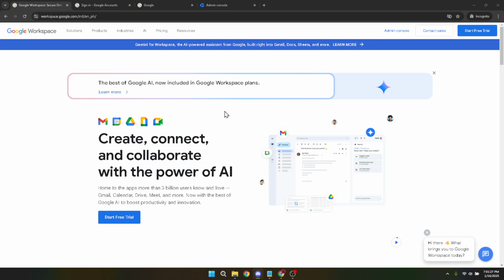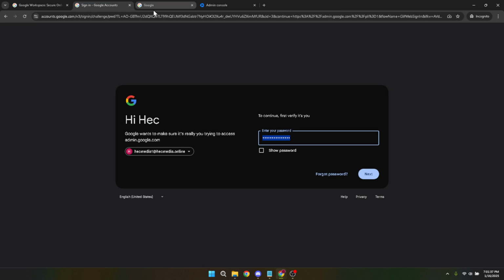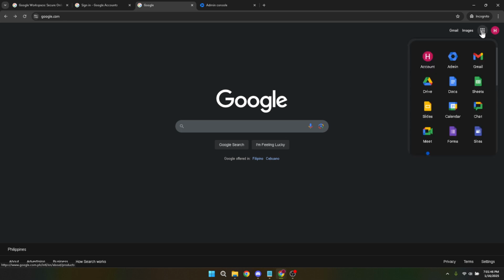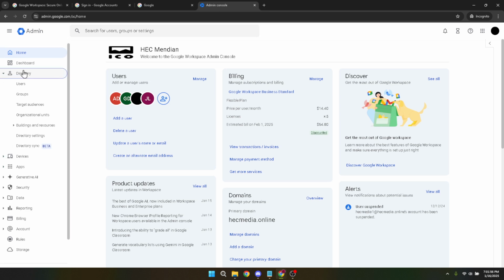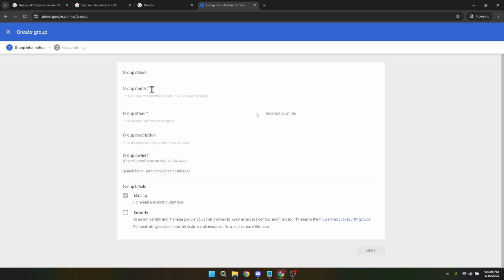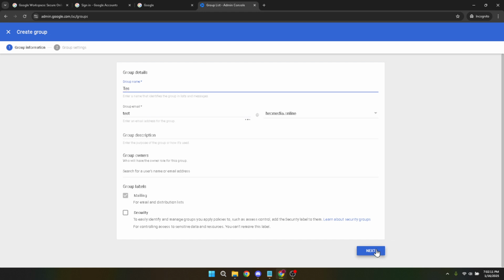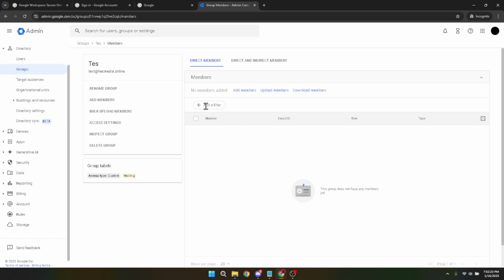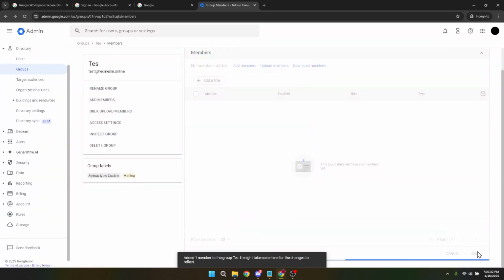How to Create One Email for a Group in Google Workspace (Full 2025 Guide)